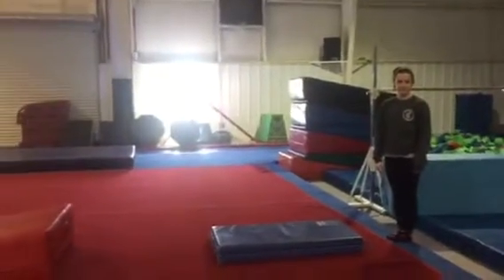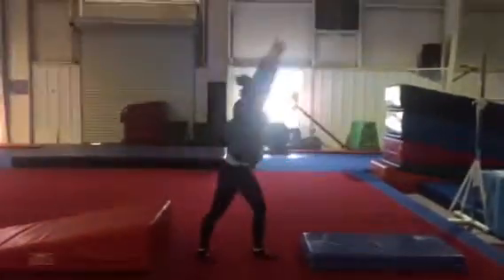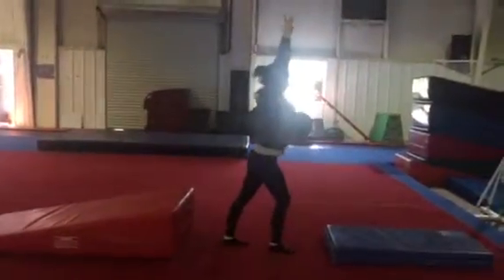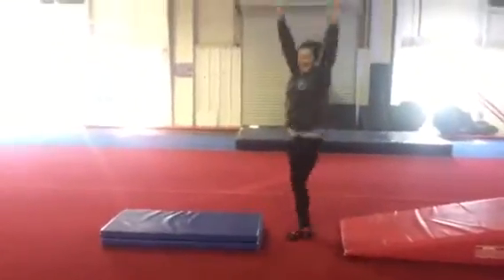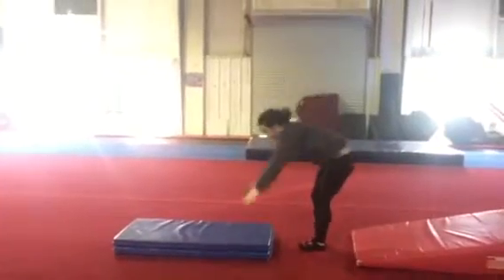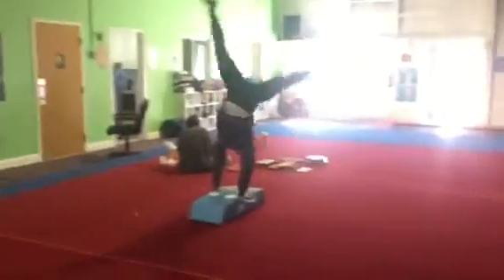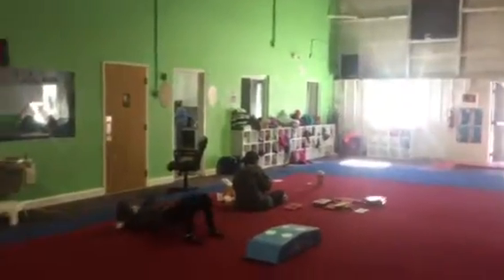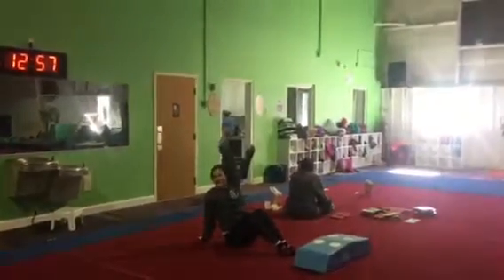Division 1 Floor Routine 2017